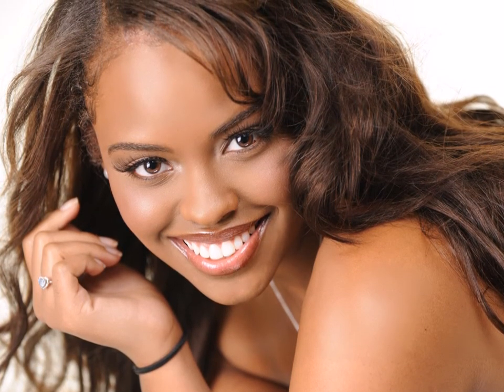GOOD WEAVE and what it looks like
Hey ladies! We are here with another SheWear hair style video! Today’s topic is about What a good weave looks like.

Products used in video listed below:
Celebrity Hair
Virgin Malaysian Hair
Straight
Length 18"
2 1/2 bundles
Custom colored to a light caramel brown